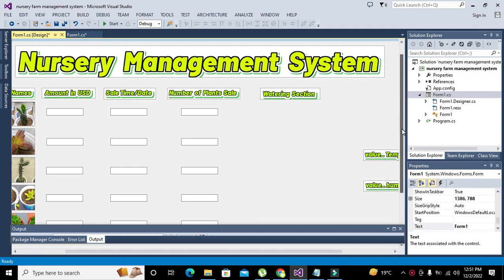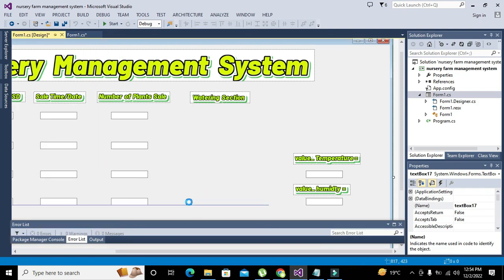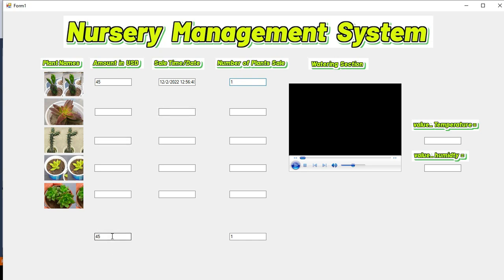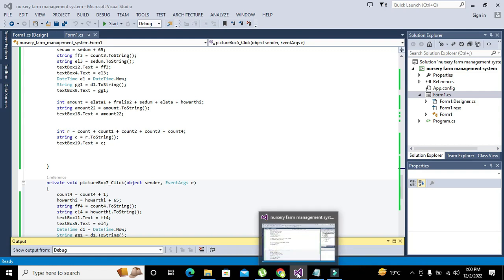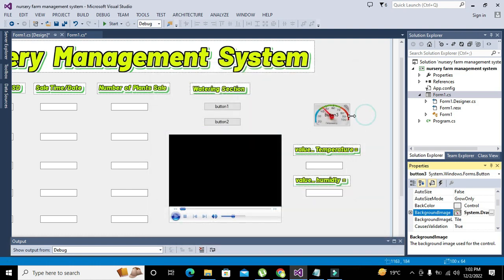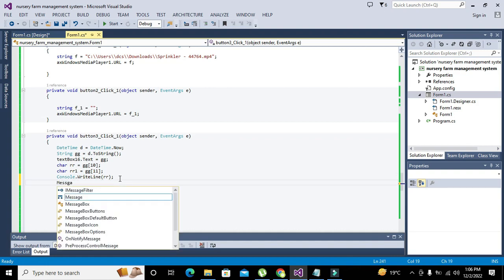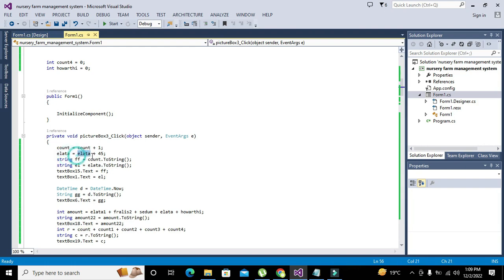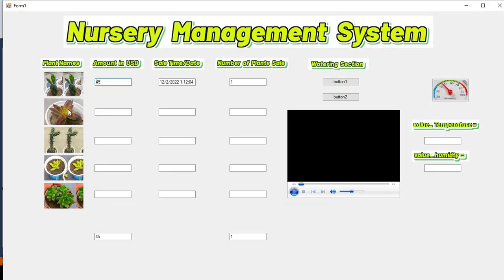Plants Nursery Management System in c# | Software for Plants Nursery Management and selling (part 3)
1. how to make a simple software for plants nursery management.
2. Simplest software for plants Nursery Management and Selling.
3. Software for plants sale accounts.

Downloading Link